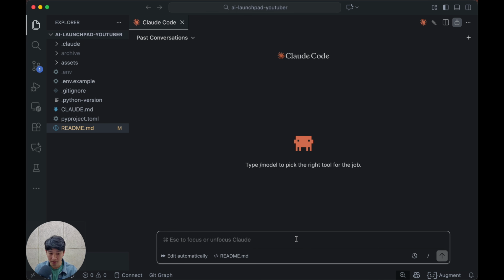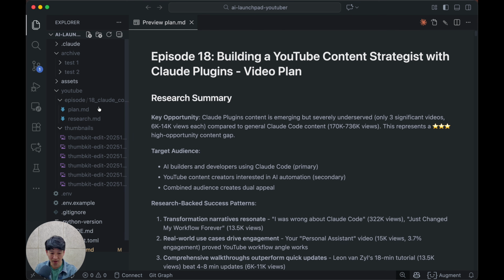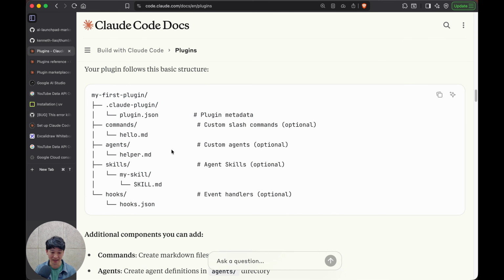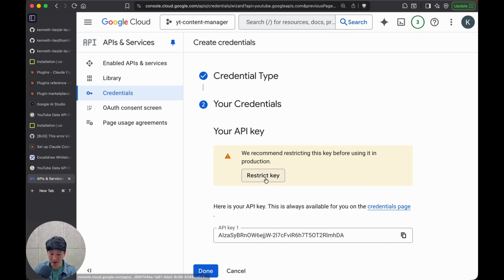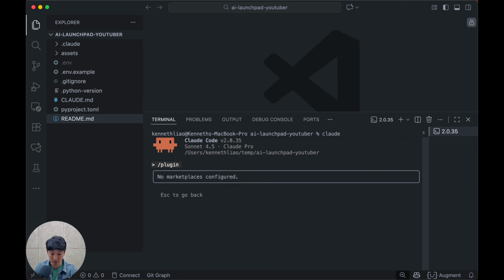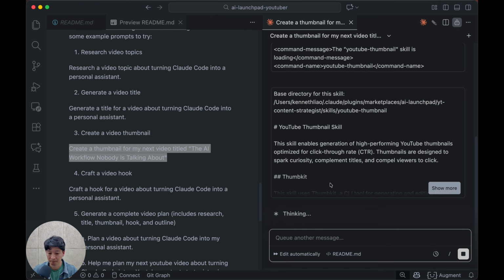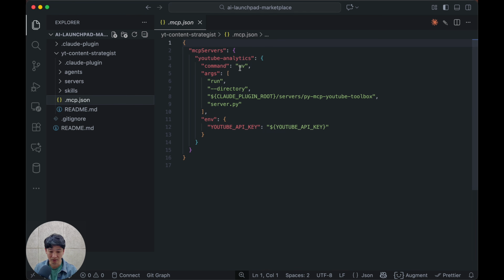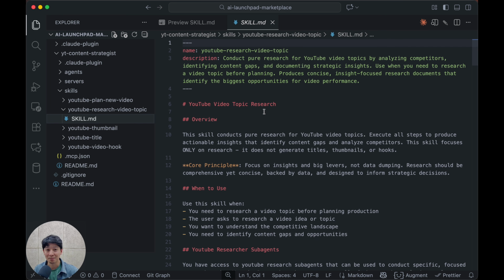This Claude Code Plugin Automates My Entire Youtube Content Strategy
I'll show you how I leverage Claude Code plugins to manage 80-90% of my YouTube content strategy. I'll walk you through how these plugins automate tasks like content gap analysis, title generation, and even how to make thumbnails for youtube videos. I'm going to teach how plugins work and give you an idea of how you can leverage them to solve your own complex problems with Claude Code.

Support me making more content and free coding projects like this.

AI Launchpad Community waitlist. Free to join + Discord.

🛠️ Resources
1. AI Launchpad Youtuber (this project)

🕒 Sections
00:00 - Intro
00:54 - Demo
07:37 - Project Overview
10:40 - Claude Plugin Structure
11:36 - Project Setup
20:07 - Installing Marketplaces and Plugins
23:50 - Configuring Your Own Project
27:51 - Youtube Content Strategist Plugin